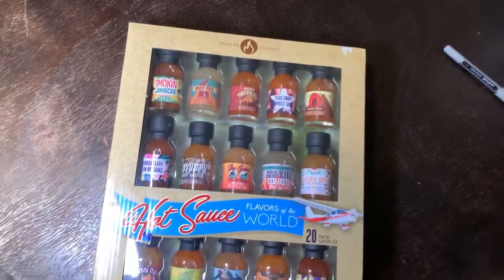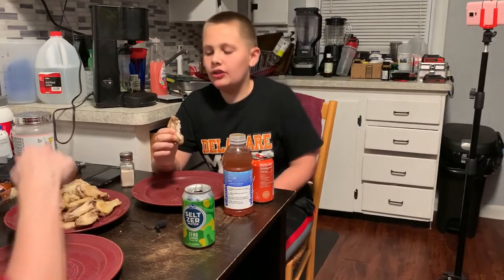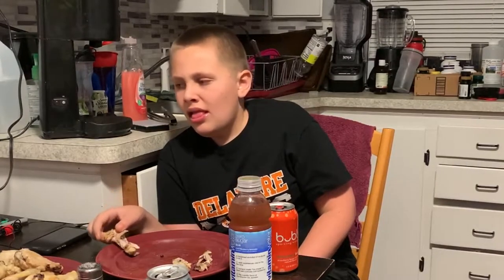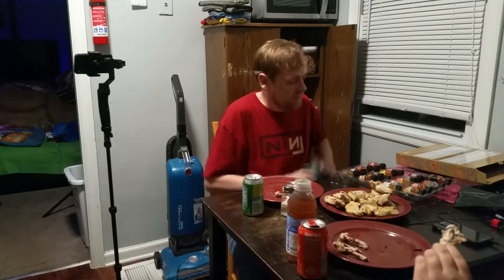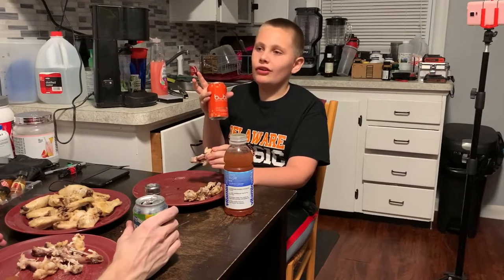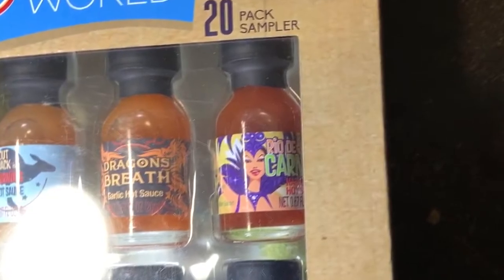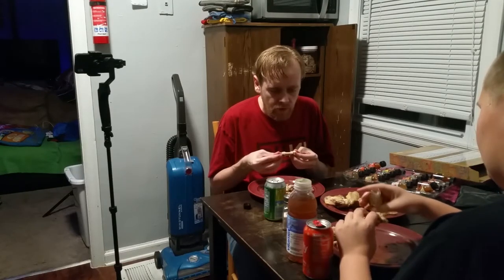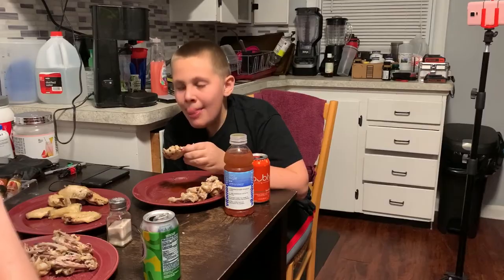Hot Sauce Flavors of the World Apparently | RVLOG 15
Charlie and I are trying the 20 different hot sauces my dad sent in the last video.

Modern Gourmet Hot Sauce Flavors of the World 30 pack

♥ TIJN Blue Blocking Glasses, Square Nerd ♥

♥ TIJN Blue Blocking Glasses, Round ♥

♥ TIJN Blue Blocking Glasses, Round 2 ♥

♥ More expensive glasses that I have now (June 2020), Hyper X Gaming eyewear ♥

00:00 - Introduction
00:57 - Smokin Jamaican
01:10 - Hot Fez
01:36 - Indian Tiger Blood
02:15 - Texas Smoky Chipotle
02:40 - Egyptian Fire Scarab
03:12 - Hawaiian Lava Flow
03:35 - Bourbon Pepper
04:12 - Stay Golden California
04:41 - Juala Green
05:09 - Mexican Style Hot Sauce
05:38 - Mayan Ruins
06:11 - Cuban Fuego
06:34 - My Outback is Burning
07:03 - Dragons Breath
07:27 - Rio De Genero Carnival
08:12 - Authentic Spice Thai Pepper Sauce
08:42 - Calienta Jalapeno Salsa Picante
09:07 - Baha Heat Mango
09:41 - Fire Tusk
10:02 - Death Valley Rattler
10:39 - DAD JOKE TIME
11:26 - ENJOY THIS RANDOM THING
12:22 - outtro

►Hardware:
Hot shoe swivel mount adapter
22 Pcs Tripod screw Adapters